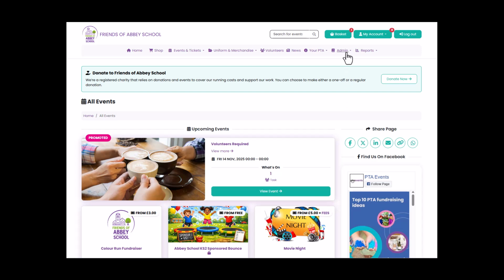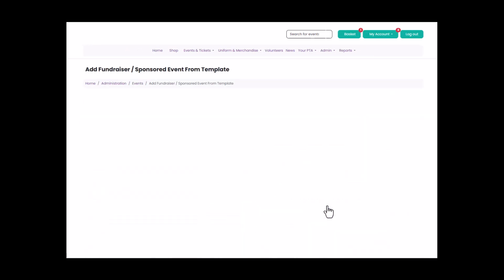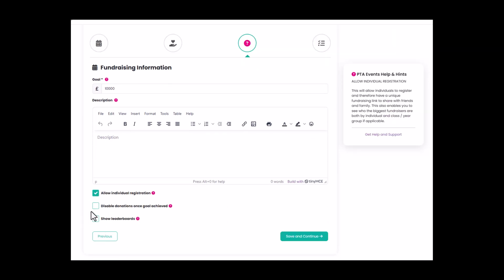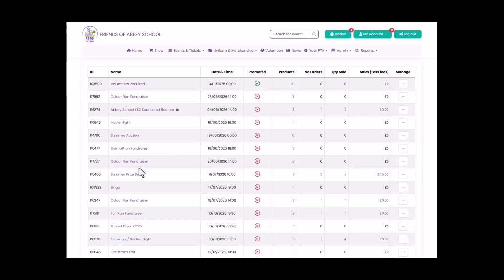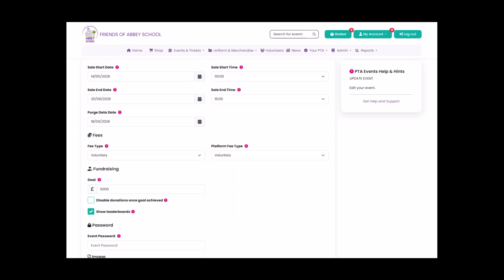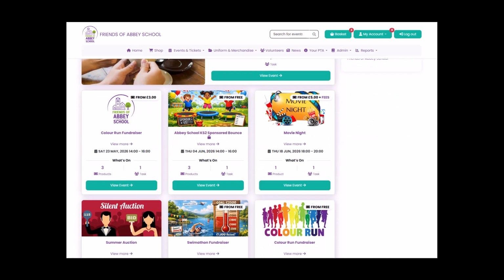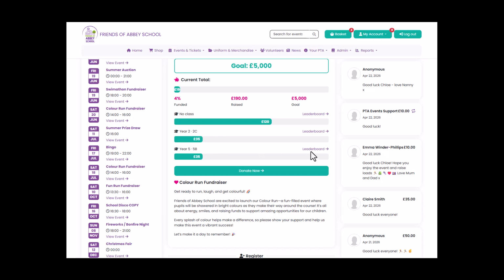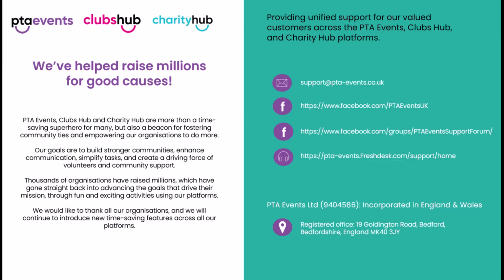PTA Events Tutorials - How do Leaderboards work on a Fundraiser work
Learn how leaderboards work with a fundraiser event on your PTA Events website